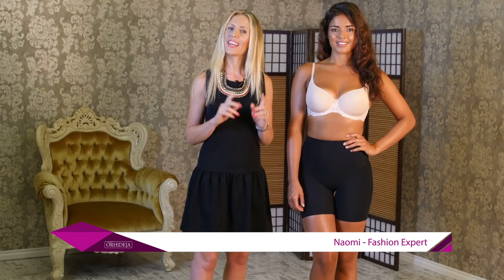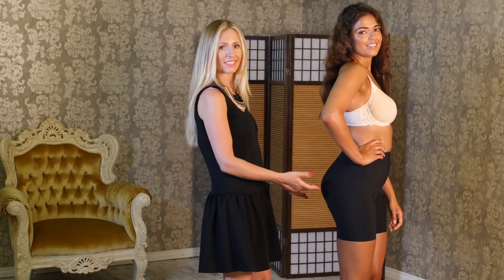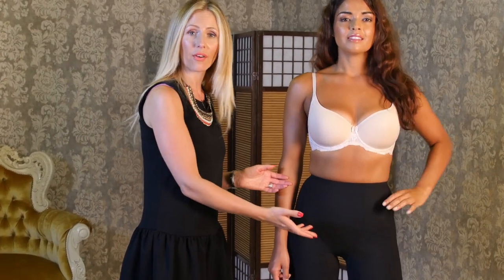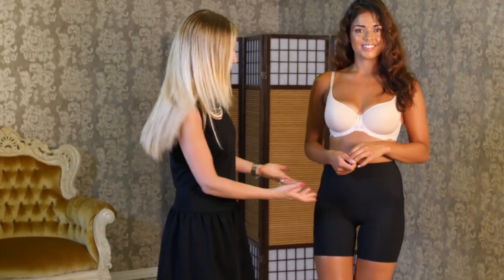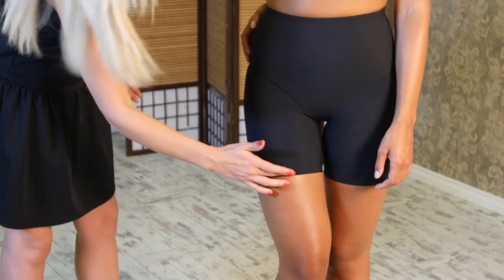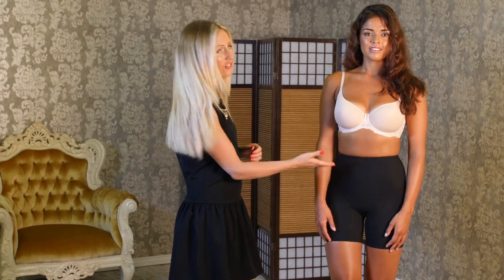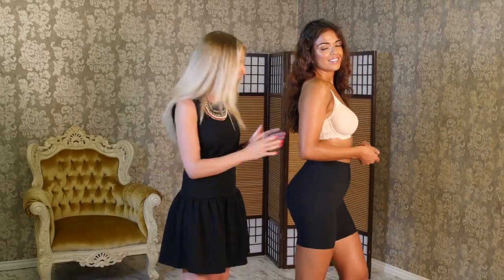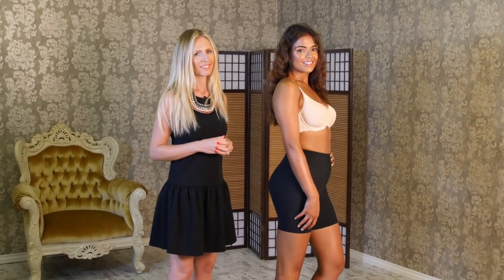Orhideja Super Slim JSL Shapewear - Booster Shorts Silhouette Enhancer with Push Up Effect Montreal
Enhance your silhouette with the Booster Shorts! These offer a buttocks sculpting function with an innovative boost effect, thanks to the special foam inserts in the buttocks area. These Shorts also have shaping properties, slimming your waist and minimising your tummy. Booster Shorts invisibly refine your figure. They are smooth even underneath tight outfits thanks to seamless finishing and ultra-lightweight, strong and breathable material, which also prevents pinching and bulging and ensures high wearing comfort. A real buttock boosting effect is guaranteed. Wear with jeans or tight fitting clothes, it will remain invisible and improve your confidence.

This innovative series combines shaping properties with anti-cellulite formula. Made of microencapsulated fabric rich in active constituents such as caffeine, vitamin E, retinol, fat acids and Aloe Vera, these continuously release into the skin when worn. The combined action of these active components together with regular use of garments will help decrease the cottage cheese appearance of skin containing cellulite whilst moisturising, strengthening, soothing and calming your skin.

Jelena Styles Lingerie
Located in: Decarie Square
Address: Second floor, 6900 Decarie Blvd Suite 218, Côte Saint-Luc, Quebec H3X 2T8